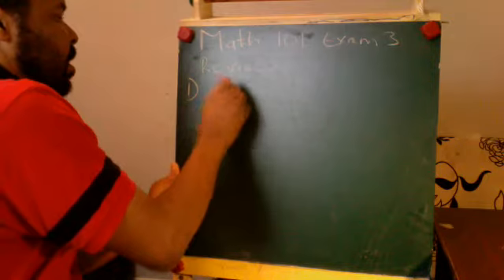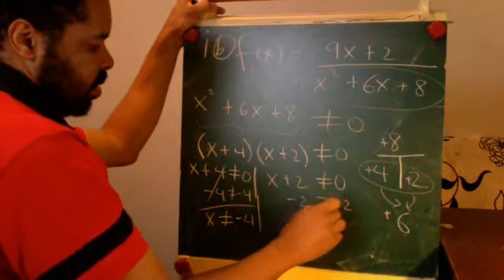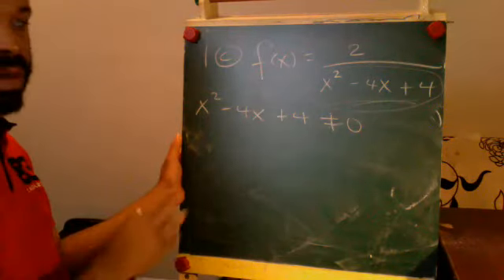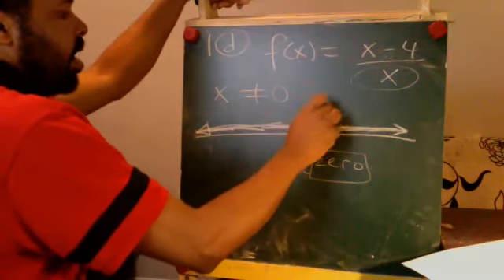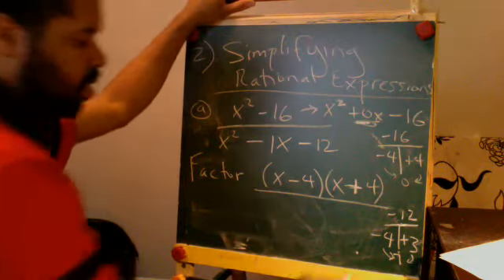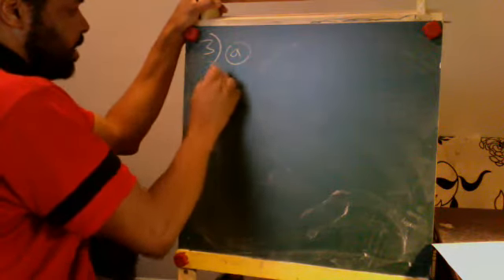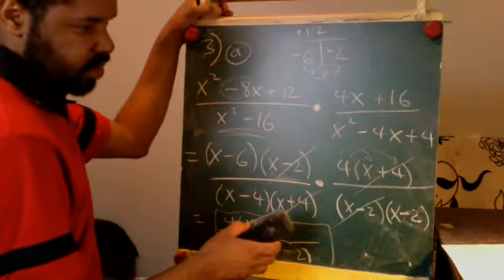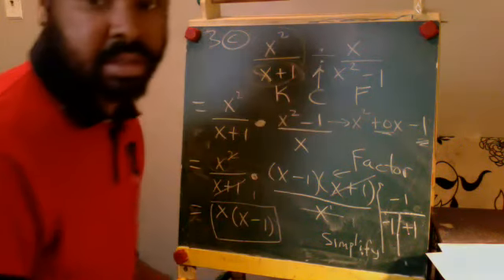Rational Functions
How to solve rational functions domain problems; how to solve problems involving operations on rational expressions--adding, subtracting, multiplying, and dividing rational expressions